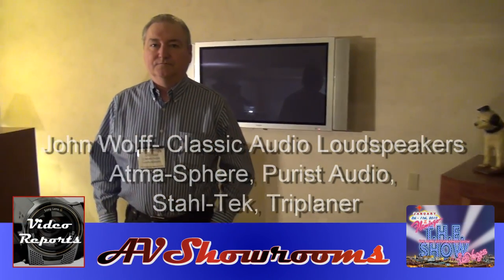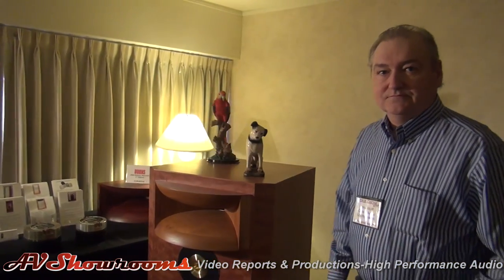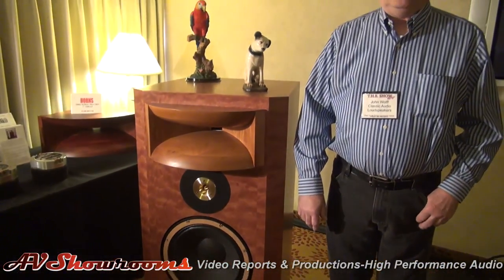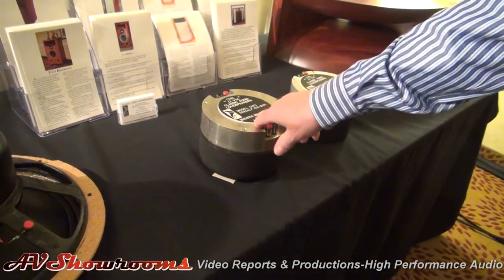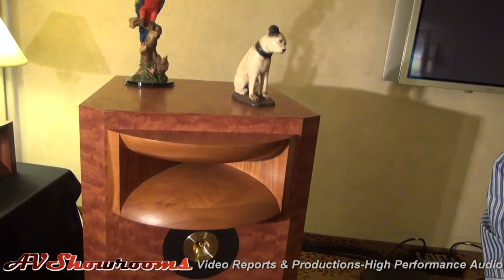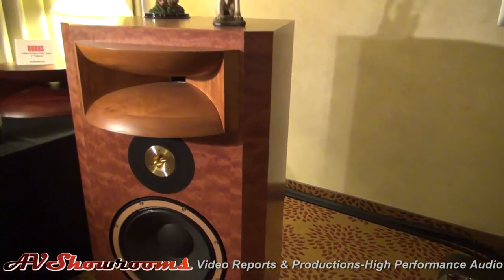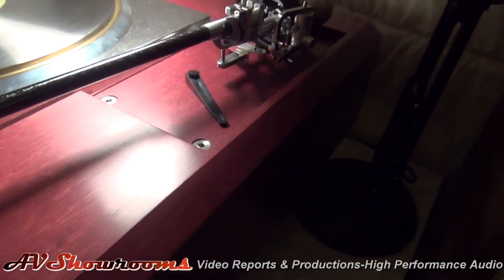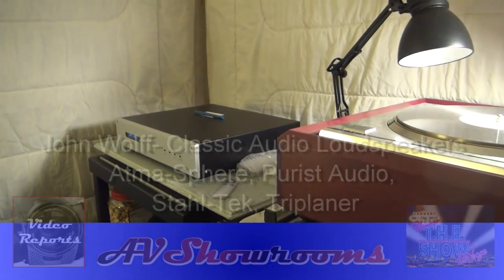Classic Audio Loudspeakers, Atma Sphere, Purist Audio, Stahl Tek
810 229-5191.  As a young music lover I could only dream of someday owning a pair of such magnificent transducers, however, now these speakers are no longer available.  I attempted to find a pair in the used market but was shocked to find that most of these had been bought by the overseas market.  I was compelled to someday own a pair of these speakers- so I built my own.  That is how my company Classic Loudspeakers started.

Having learned from building and fine tuning our Hartsfield reproduction I began creating more loudspeakers based on the classic Hartsfield horn loaded design.  Today our T-3 and T-1 loudspeakers redefine the state-of-the-art in sound reproduction.  Give us a call and find out how you can achieve sound and music nirvana in your home.

John Wolff